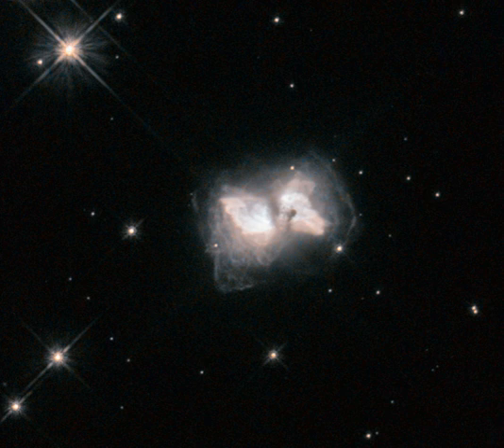List of protoplanetary nebulae | Wikipedia audio article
00:00:31 List
00:00:40 See also

- Socrates

SUMMARY
This is a list of protoplanetary nebulae. These objects represent the final stage before a planetary nebula. During this stage, the red giant star begins to slowly expel its outermost layers of material. A protoplanetary nebula usually glows with the light from its parent star. This stage is usually brief, typically lasting no more than a few thousand years.